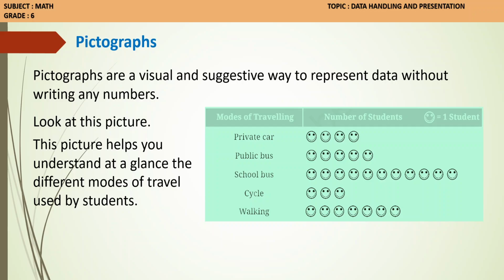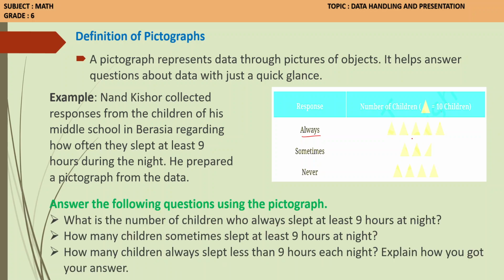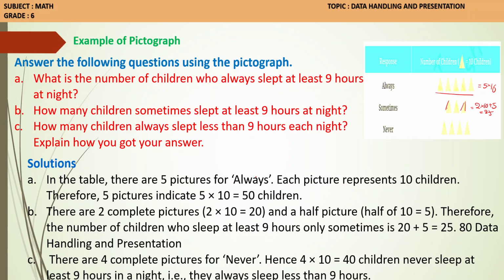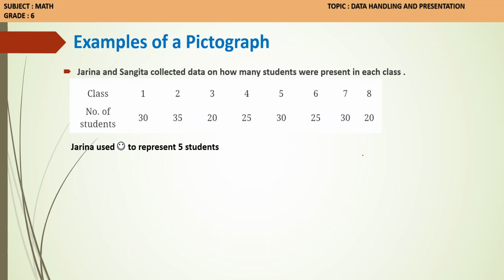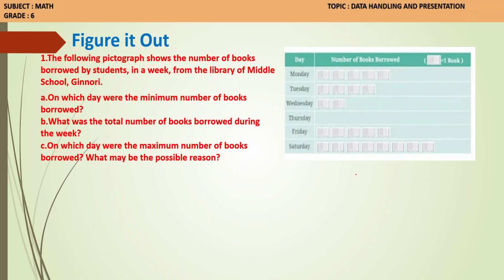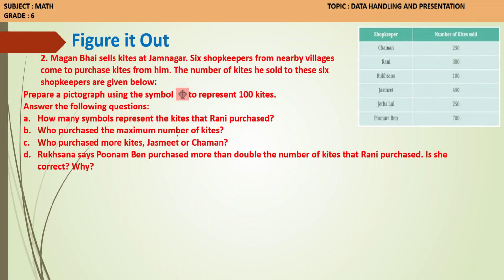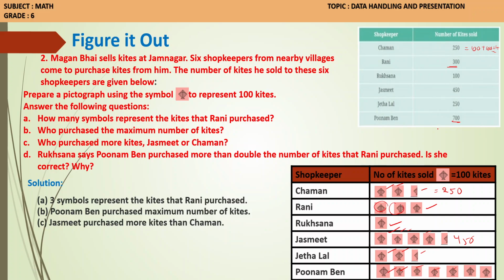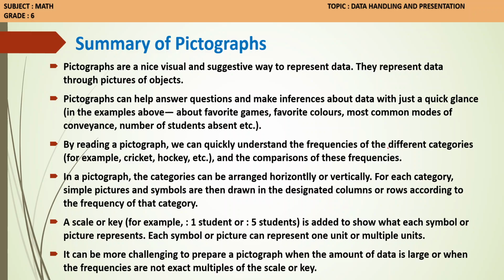Data Handling and Presentation Class 6 - 4.2 Pictographs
Data Handling and Presentation
Chapter – 4
Grade – 6
Data Handling and Presentation-4.2 Pictographs

Content Details:
00:00 Introduction to Pictographs
02:10 Definition of Pictographs
05:17 Drawing a Pictograph
06:51 Examples of a Pictograph
09:20 Figure it out- Question 1
11:00 Figure it out- Question 2
14:00 Summary of Pictographs

Link for Data Handling and Presentation  Class 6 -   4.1 Collecting and Organising Data - Figure it out